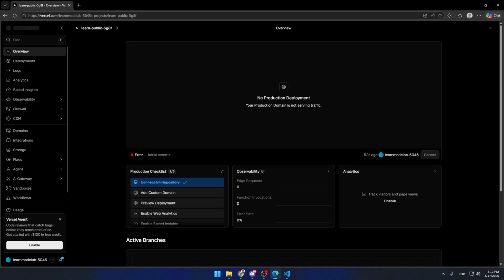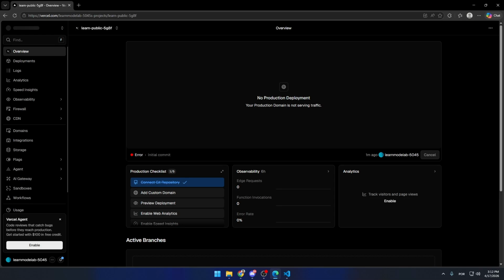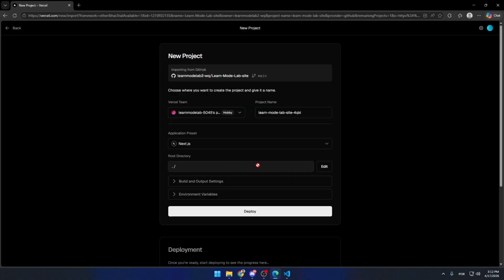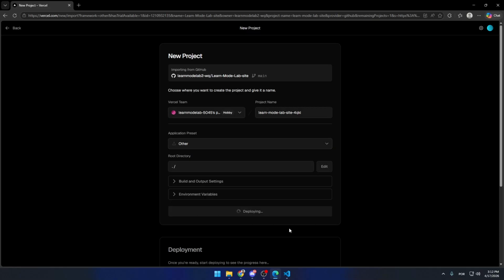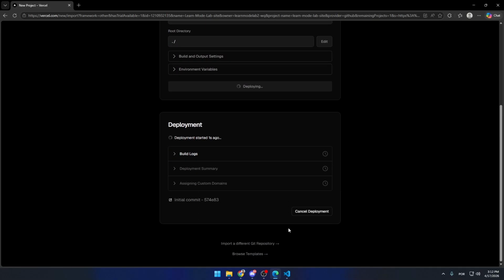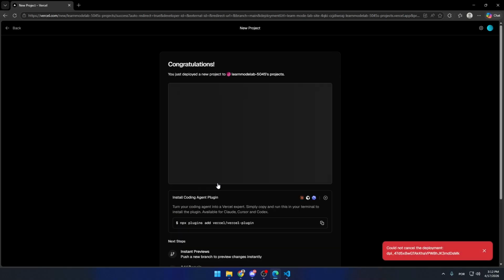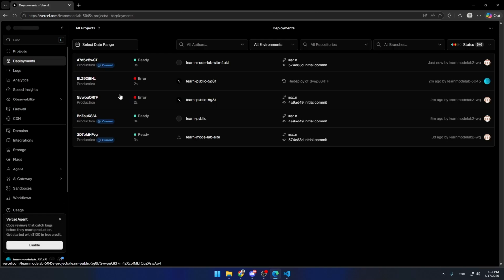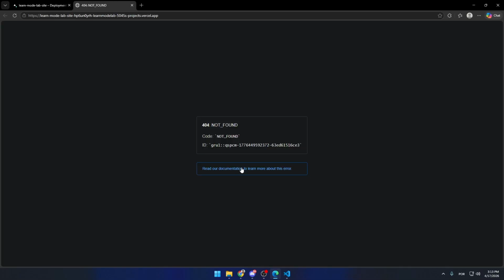HOW TO GO LIVE ON VERCEL (STEP-BY-STEP GUIDE 2026)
In this 2026 step-by-step tutorial, you’ll learn how to go live on Vercel and make your website publicly accessible. If you’ve built a project and want to publish it online, this guide shows you exactly how to deploy and get your live URL.

In this video, you’ll learn:

What it means to go live on Vercel

How to deploy your project

Connecting GitHub to Vercel

Getting your live website link

Updating your site after going live

Managing domains (optional)